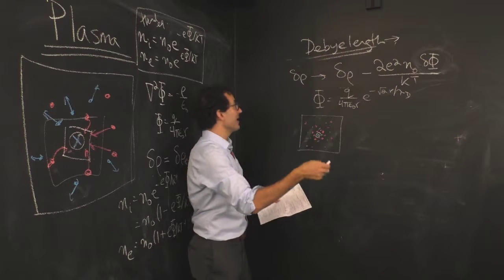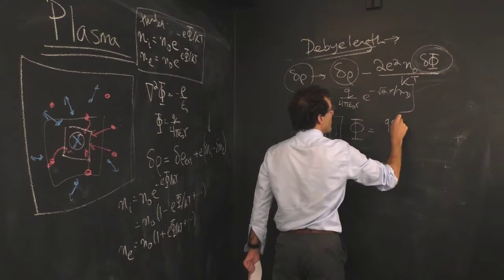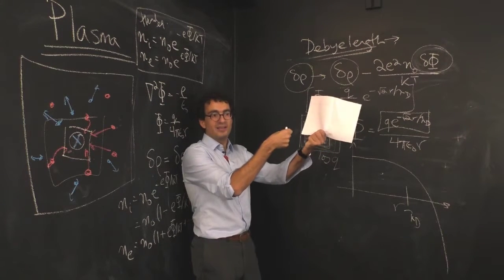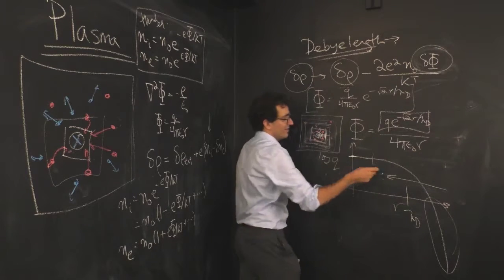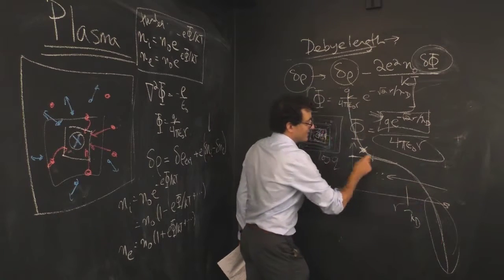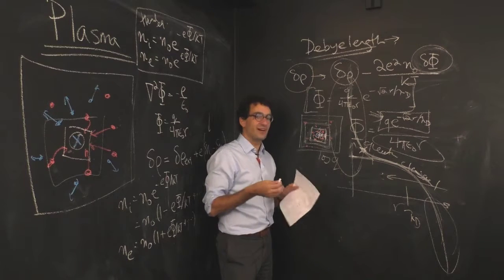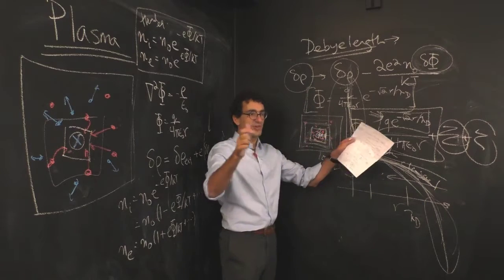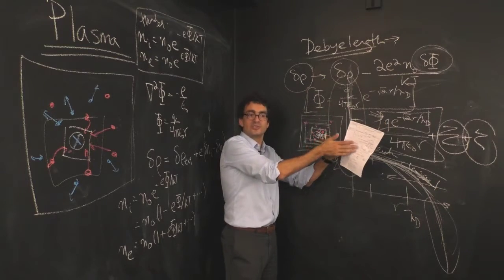Renormalization: Charge Renormalization and Feedback